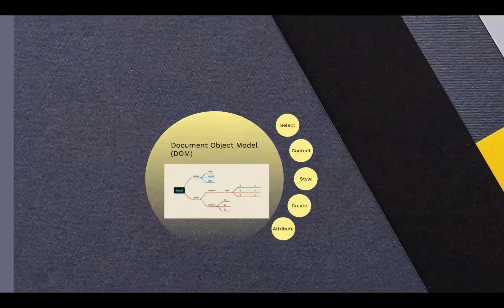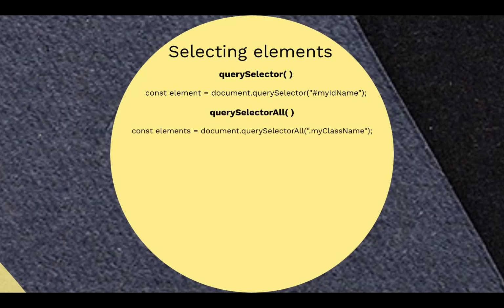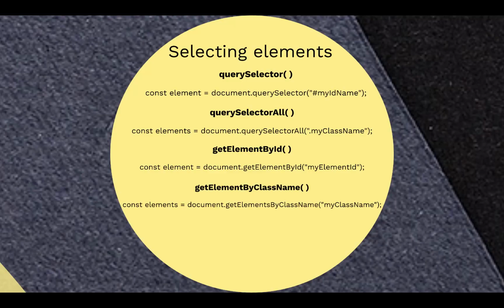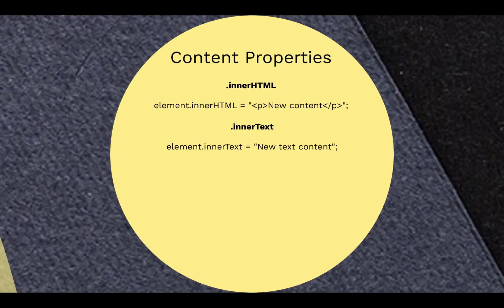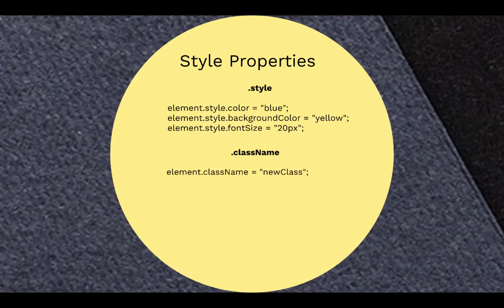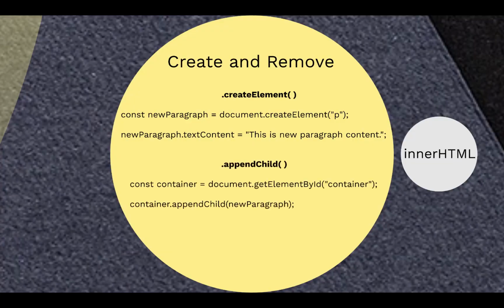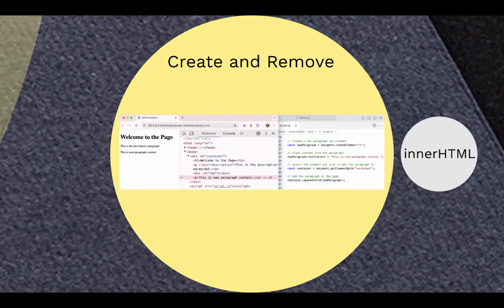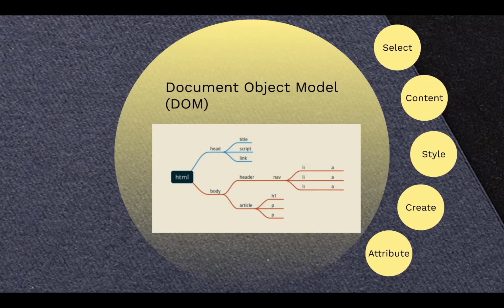DOM (Document Object Model)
Introduction to the DOM.